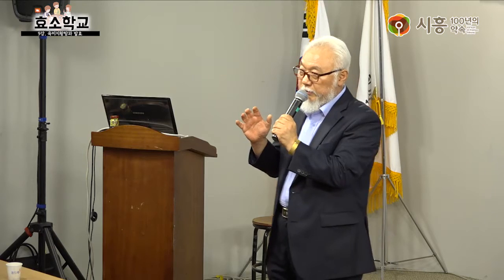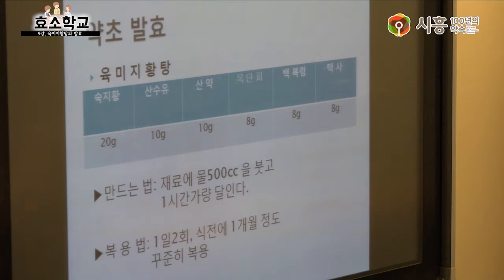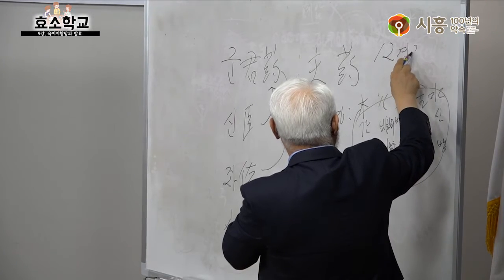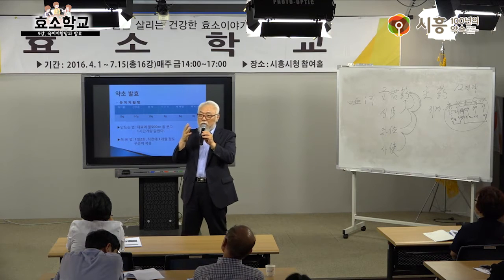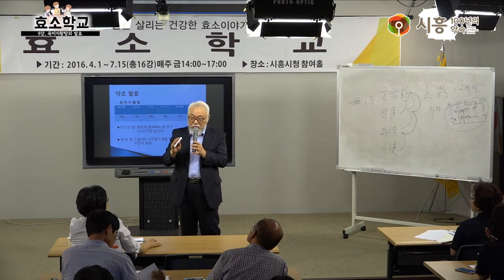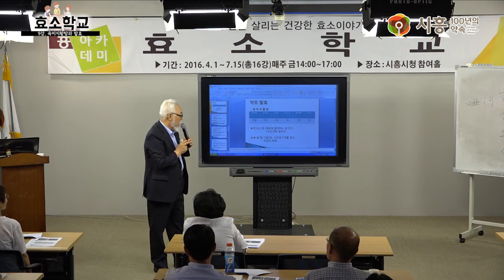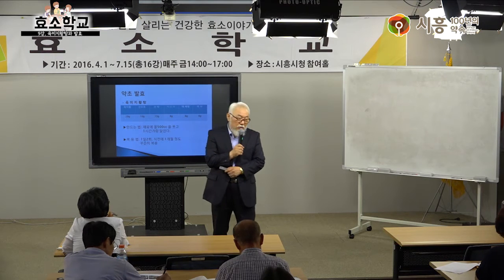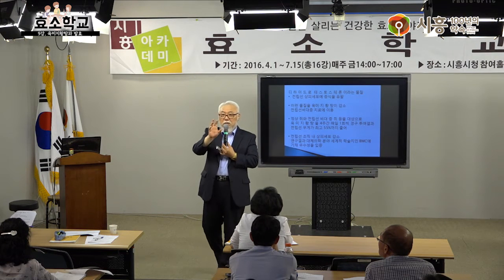[시흥아카데미] 효소학교 9강 「육미지황탕과 발효」 - 변동철(경희대 글로벌대학원 교수)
강의명 : 효소학교 9강

내 용 : 육미지황탕과 발효

강 사 : 변동철 / 연세대학교 교수

촬영일시 : 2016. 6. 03 (금)

영상길이 : 2시간 17분

자치학교 시흥아카데미 효소학교

■ 총 장 : 김윤식 / 시흥시장

■ 기 획 : 우정욱 / 시흥시 시민소통담당관

■ 학교장 : 백초 김종남 / 한국우리식물효소연구소장

■ 학과장 : 박종희 / 시흥시 시민소통담당관실 도시브랜드팀장

■ 촬영 : 박현후

■ 편집 : 박현후

■ 제작 : 시흥시